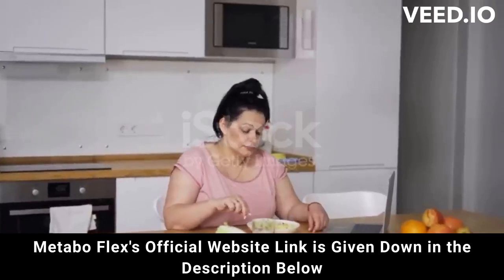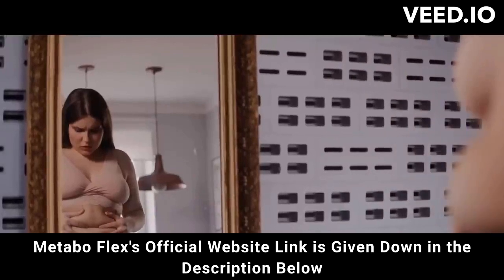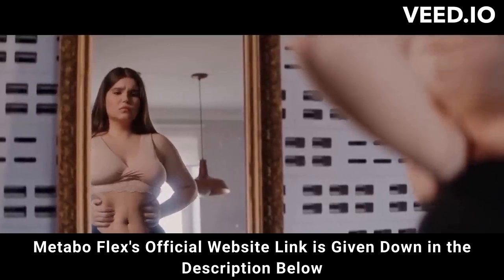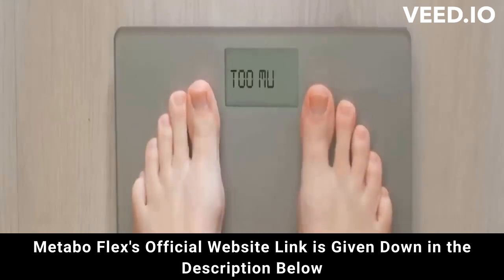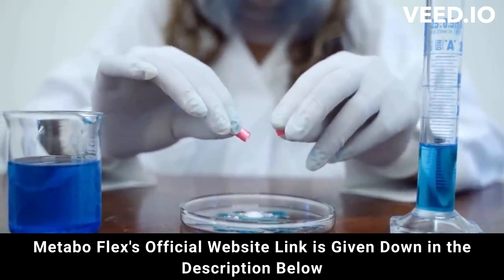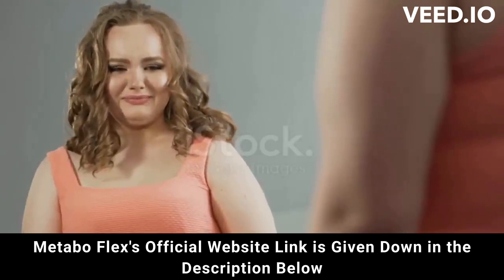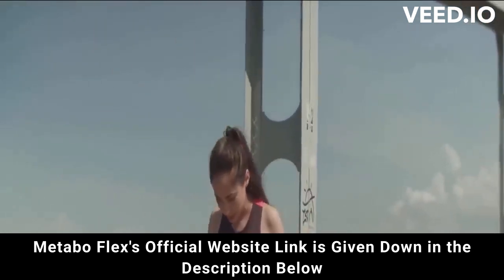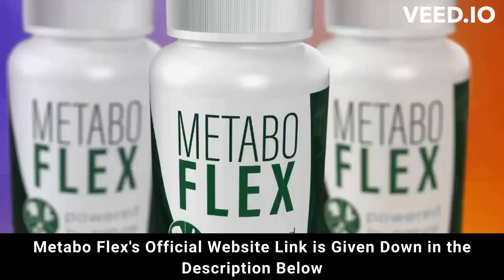⚠️⚠️ METABO FLEX REVIEW (( ⚠️ ALERT !! ⚠️ )) Buy MetaboFlex weight loss supplement purchase 2023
metaboflex
metabo flex
purchase metabo flex
metaboflex purchase
purchase metaboflex
metabo flex purchase
metaboflex buy
buy metaboflex
metabo
metaboflex review
metaboflex reviews
metaboflex supplement
metaboflex weight loss
metaboflex works
buy metaboflex
metaboflex legit
metaboflex fat loss
metaboflex results
metaboflex 2023
metaboflex caps